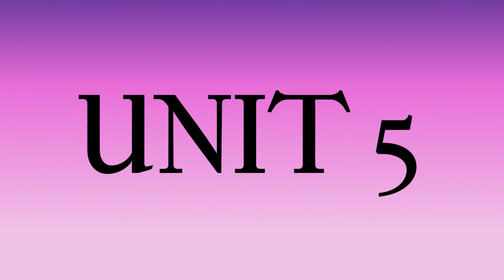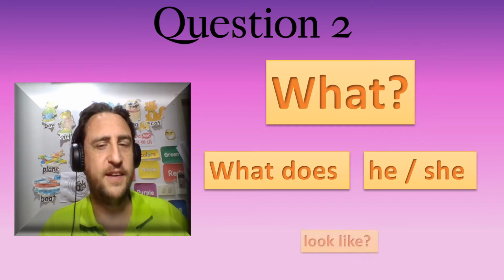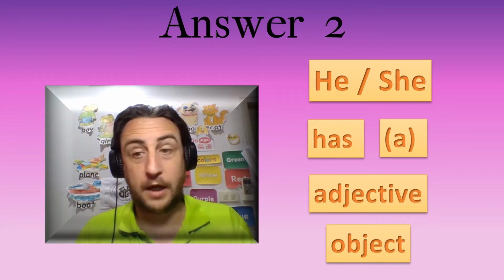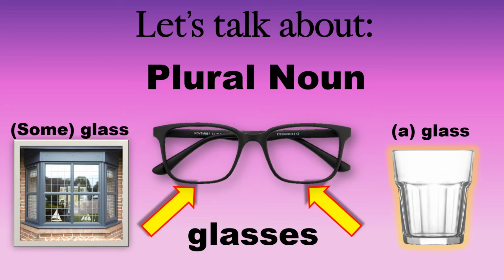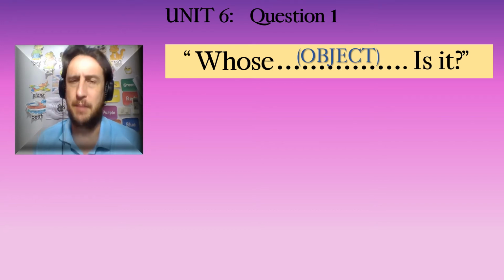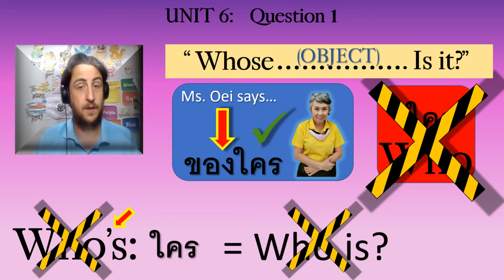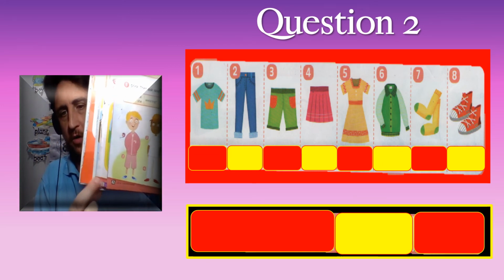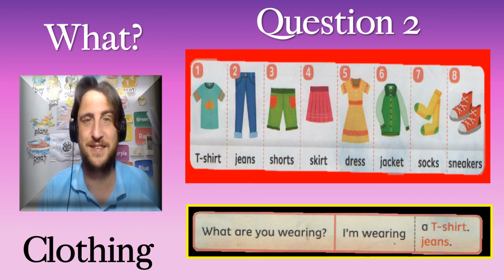G3 ILPE64 vdo 233 The Big Quiz